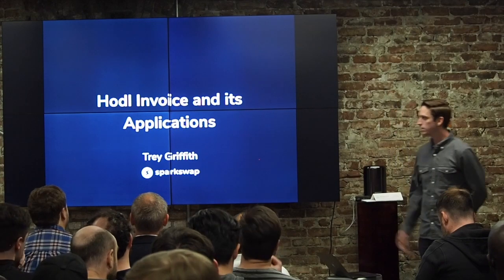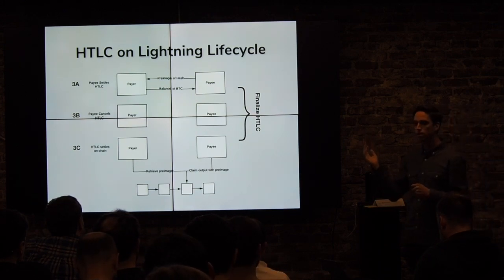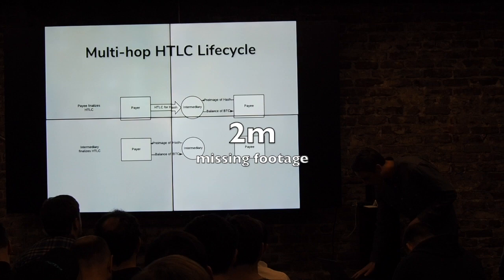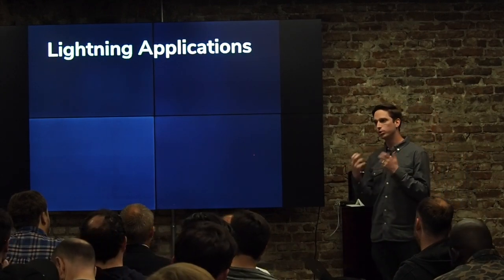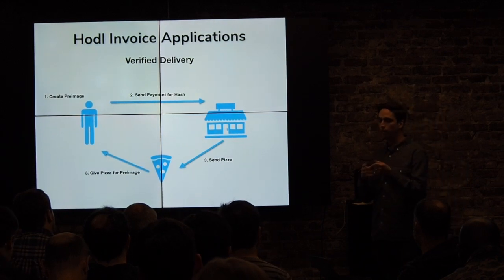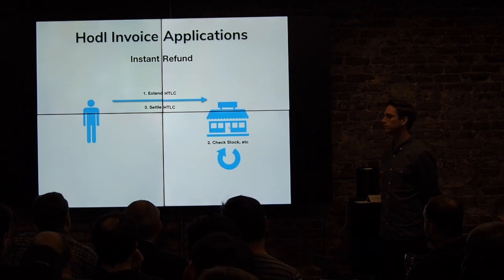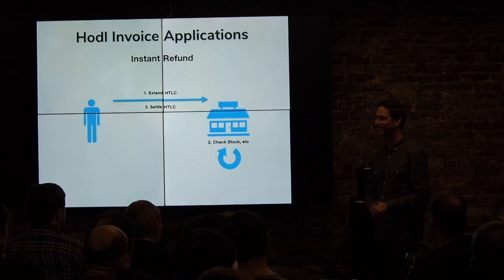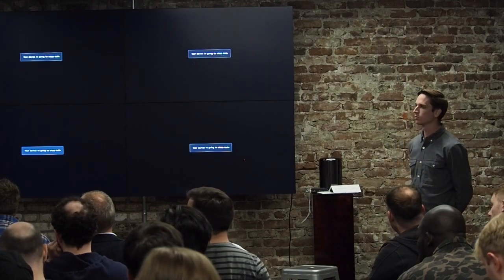HODL Invoice and its Applications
Trey Griffith of Sparkswap introduces us to HODL invoice, a feature recently added to LND 0.6 that allows for delayed settlement of invoices, which in turn allows for limited locking and costless reversal of payment.

This talk was delivered at the Inaugural Lightning Developers meetup.